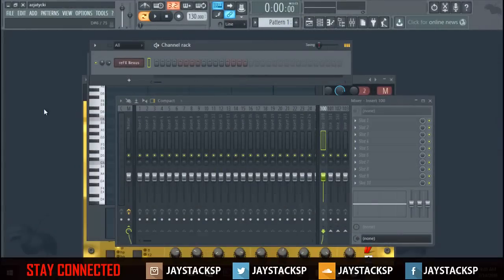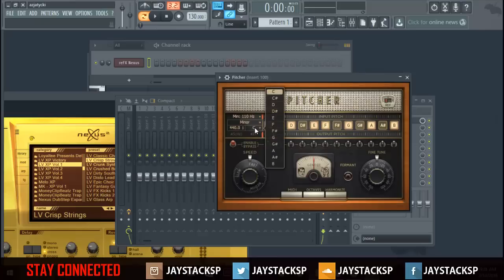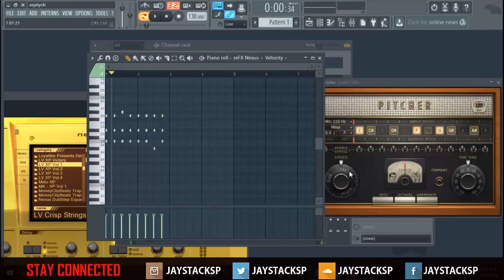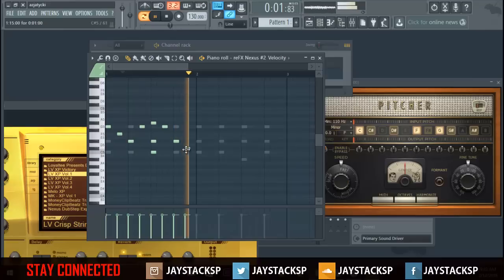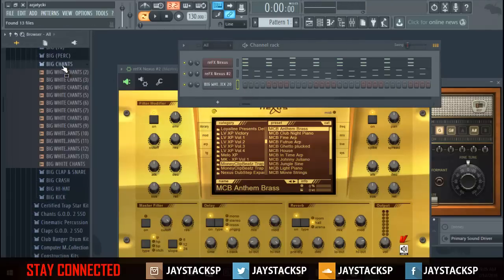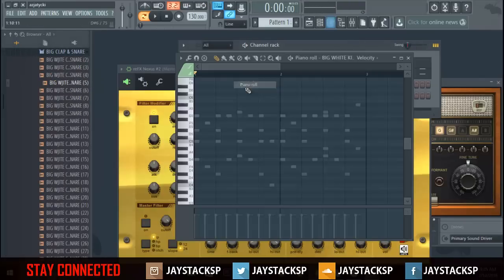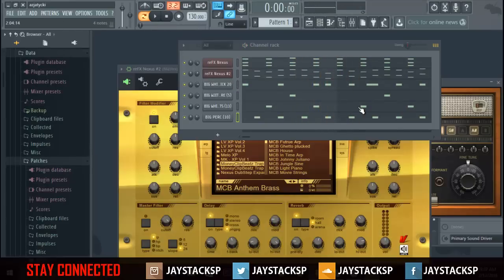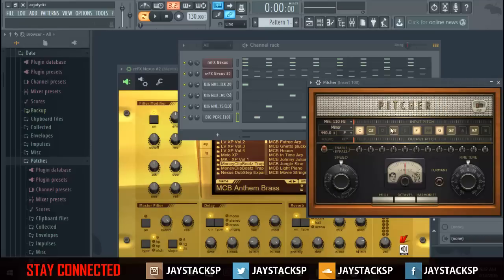FL Studio 12 Tutorial: Easy Way To Create Chords & Melodies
This is a short video on how to create chords and melodies in FL Studio 12 by beatmaker and music producer Jay Stacks. However this method can be applied to any FL Studio as long as it has the VST Pitcher.